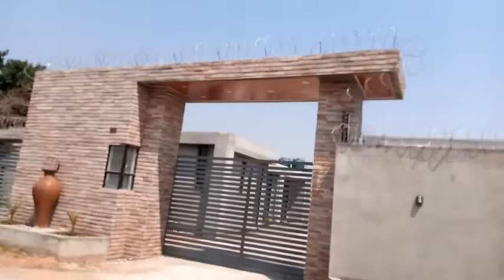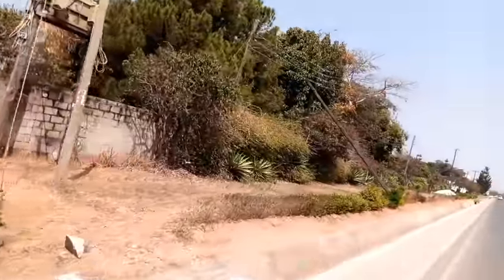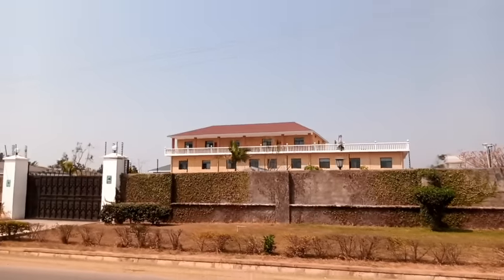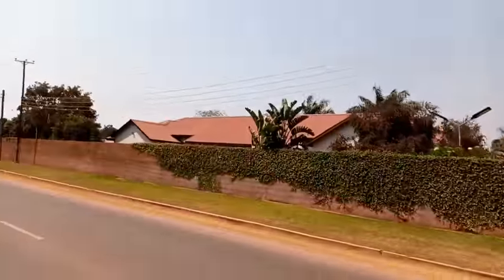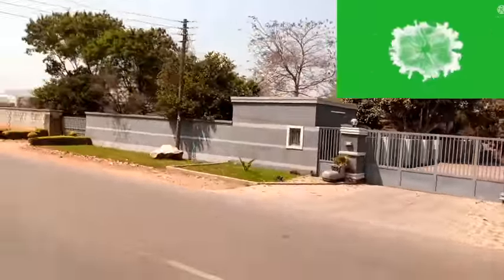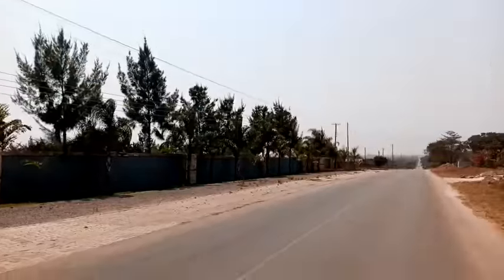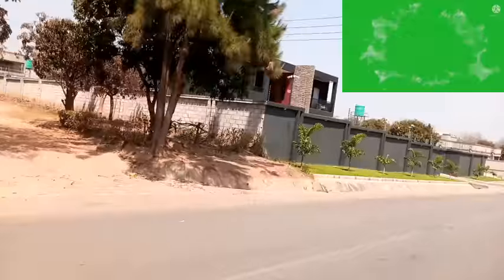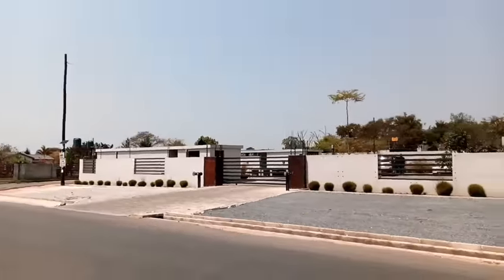The Ibex Hill Residential Area where President Edgar Lungu Has settled After Retiring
In this video I take you to Ibex Hill Residential Area where Former President Edgar Lungu has settled after Retiring from Politics